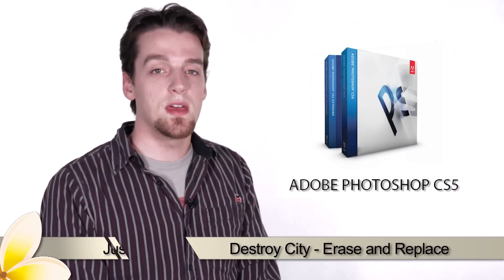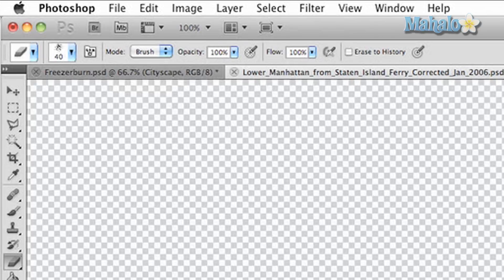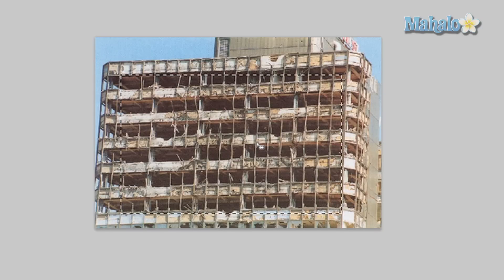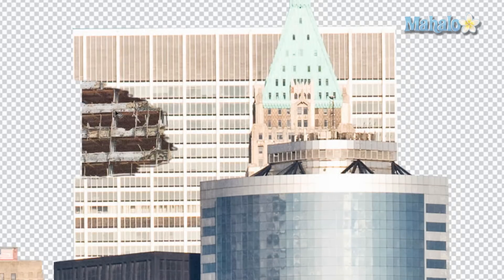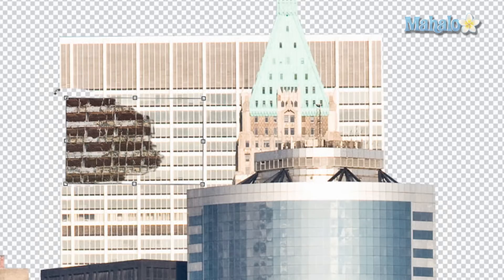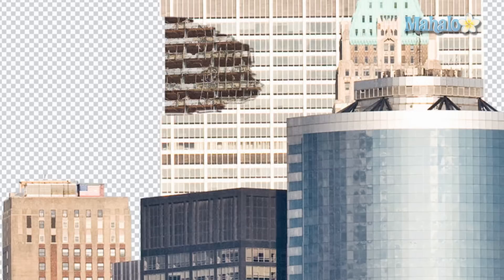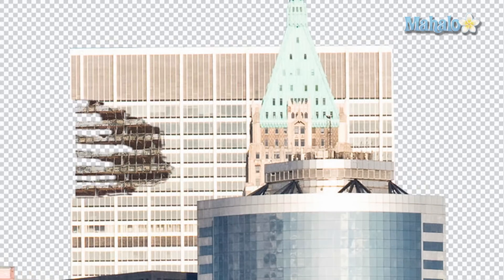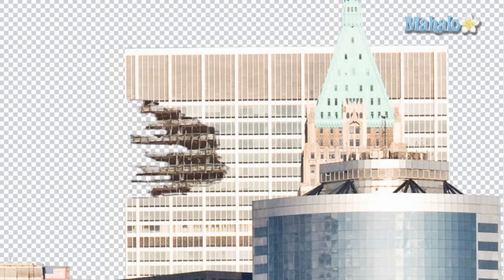Photoshop Tutorial - Destroy City - Erase and Replace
In this video, Mahalo's Photoshop expert Justin Zagri demonstrates how to erase and replace a portion of a building to make it look like it's partially destroyed.

Select the Eraser Tool and adjust the brush settings in the top options panel. You'll want to choose a different pattern, such as the one that's numbered 24. This will give you more of a "chalky" pattern when you erase. Also, make sure the Mode is set to Brush.

Begin erasing part of the building you want to manipulate.

Once you have a nice chunk removed, you'll want to replace the missing piece with a dilapidated part of a building. You can conduct a Google image search to find one. Grab the Marquee Tool and select a good portion of the building image you find.

Right-click on your selection and choose Layer via Copy.

You can then paste the selection over the part of the building you erased in the cityscape.

You'll now need to send this layer with the wrecked building selection behind the cityscape. Grab the layer you've just created and move it below the main cityscape layer.

You'll need to Transform the selection to resize it and make it fit with the floors of the other building by pressing Ctrl+T (Command+T for Mac). You may also need to rotate it slightly to make the floors parallel with each other.

If you need the wrecked building to take up more space, right-click on the layer and select Duplicate Layer. Name it appropriately and click OK.

Drag the duplicated layer up or down to fill in any empty areas.

In order to make it look more realistic, you'll need to have a sense of controlled chaos. Think about the structure of the building and remove parts that would naturally be destroyed in a war-like setting. Grab the Eraser Tool and adjust the Size of the brush to erase only certain parts between floors.